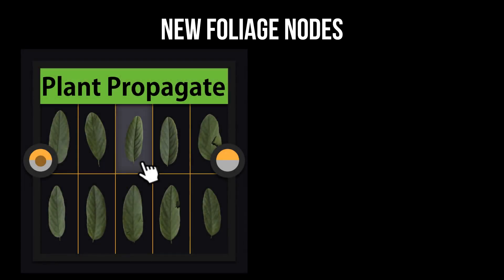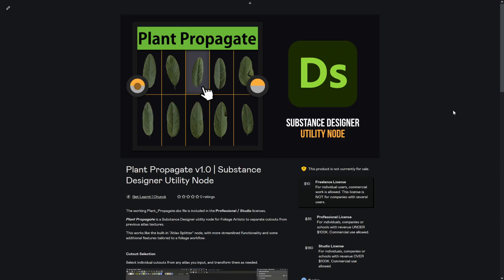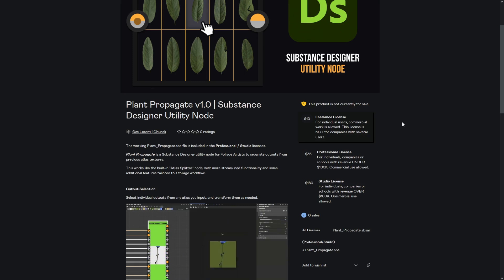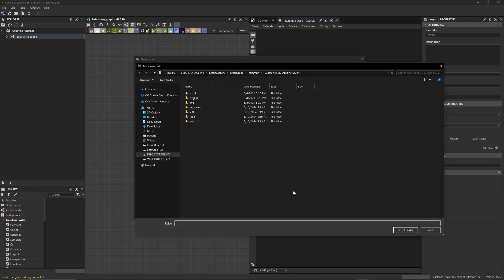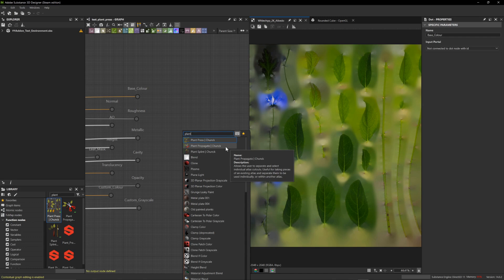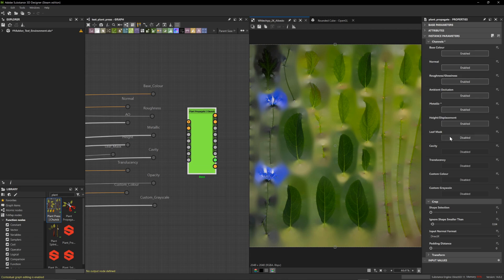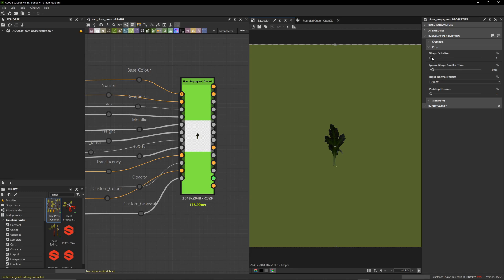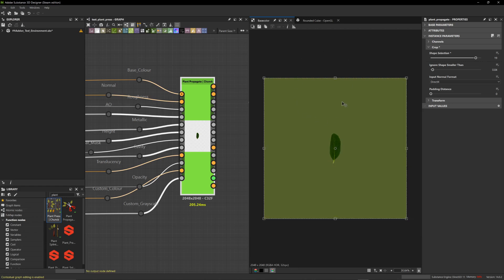I've added 2 more nodes (Plant Propagate / Plant Splint)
I've recently added two new nodes into the "Plant" ecosystem. The Propagate node allows artists to select specific cutouts from an existing atlas with all of its associated texture channels. The Splint node enables artists to straighten bent or curled cutouts for better use in 3D on their models. Both nodes work individually, together and even with the Plant Press node to create a quick, efficient and easy workflow for any foliage artist!
00:00 Intro
02:19 Install Nodes
03:23 Plant Propagate
09:12 Plant Splint
15:43 Plant Nodes Ecosystem